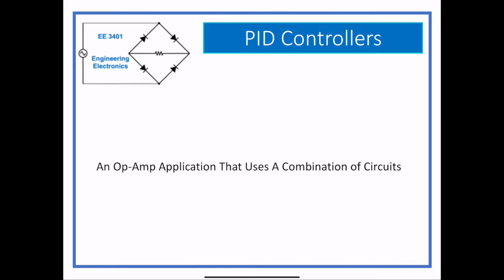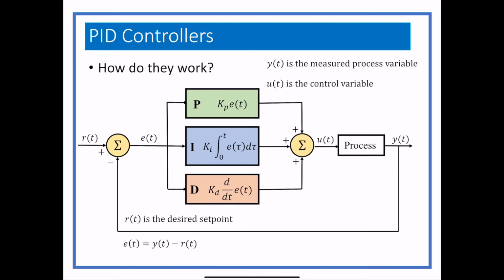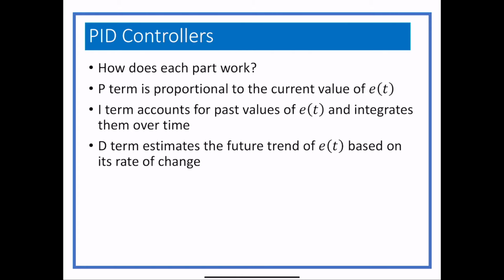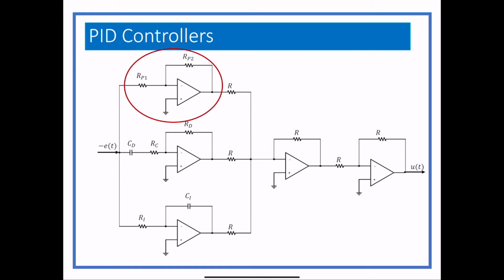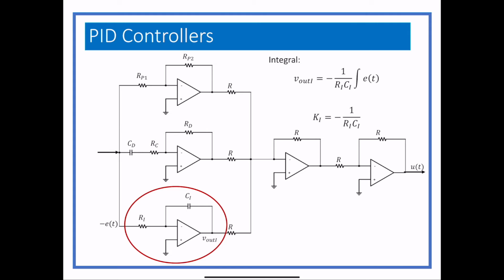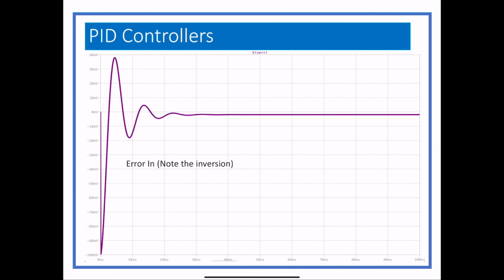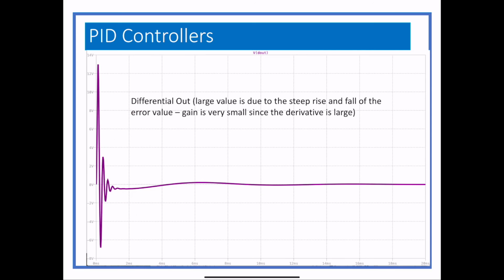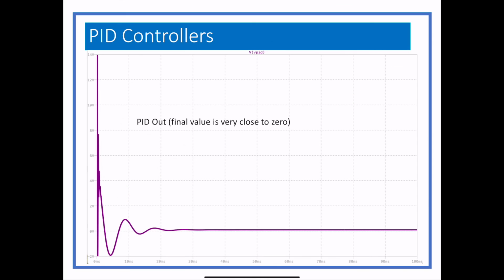EE 3401 Lesson 05d PIDs